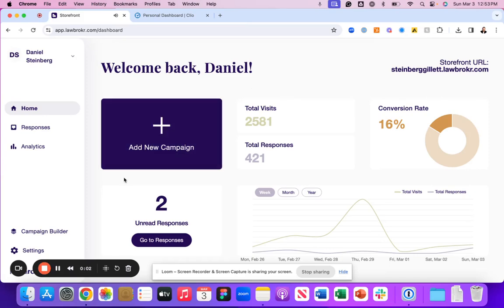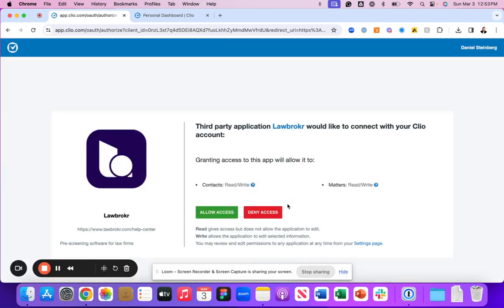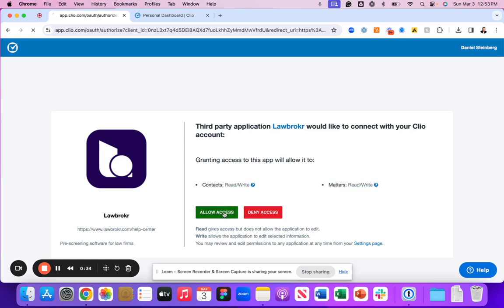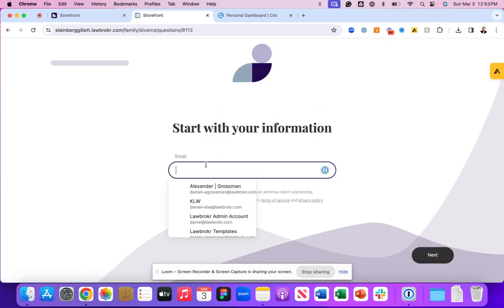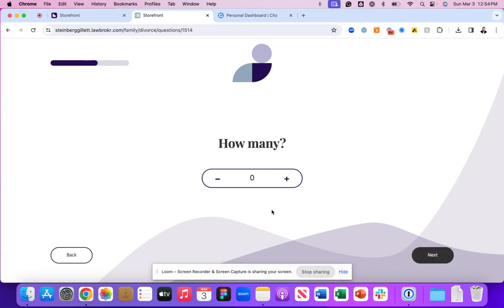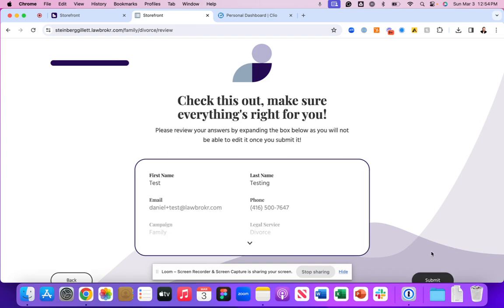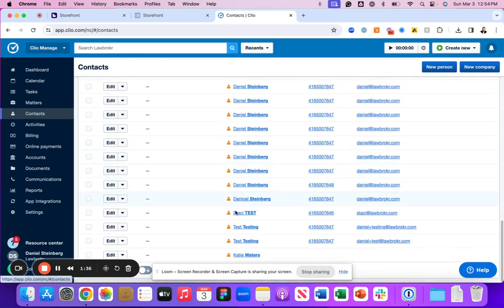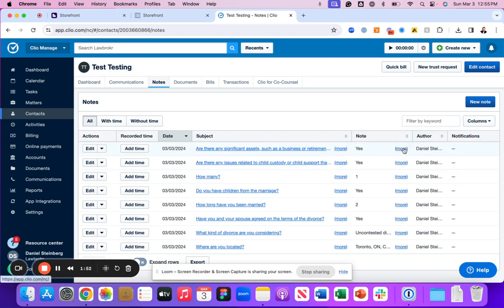Clio Manage Integration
Within this video, you will get an overview of how to integrate Lawbrokr to Clio Manage, and how the lead data creates a contact within Clio Manage, and pushes Lawbrokr Data into the Notes section of the Contact Record.